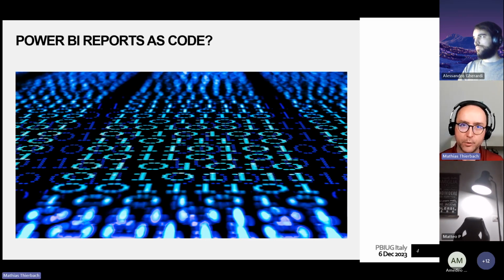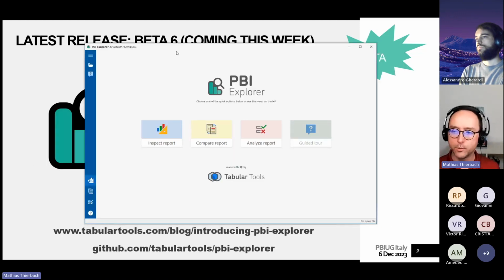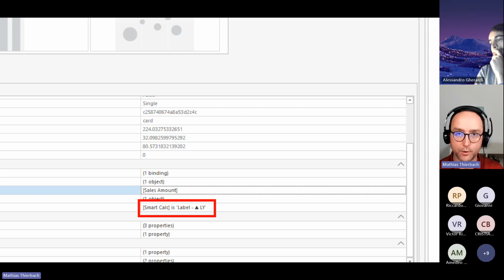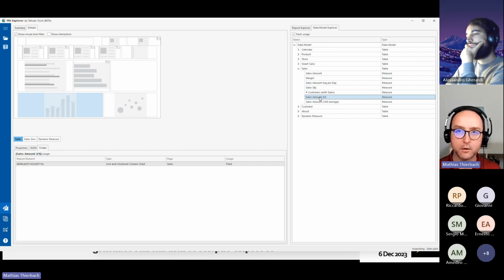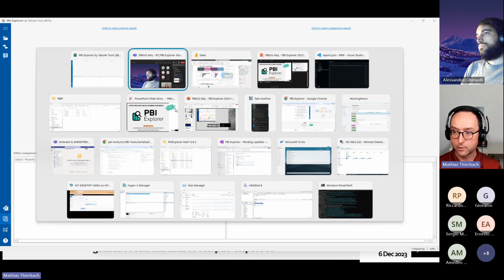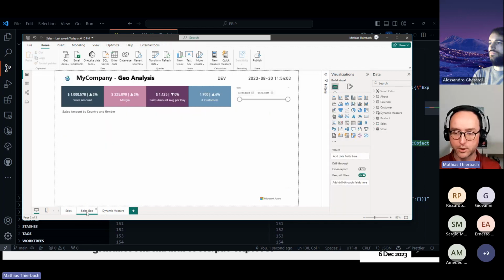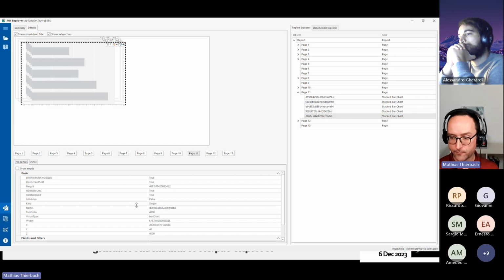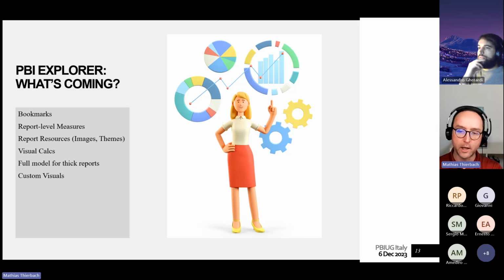PUG Italy - RoundTable - PBI Explorer showcase with Mathias Thierbach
🌟 We are extremely happy to announce this webinar with Mathias Thierbach from Tabular Tools, who on the 6th of December will guide us through a showcase of one of the most interesting additions to our "External Tools" toolbox: PBI Explorer.

❓ PBI Explorer enables a code-first approach to the reporting layer of Power BI, bringing the report-building experience to a whole new level of productivity. PBI Explorer provides you with the set of development features for reporting which you always dreamed about: git-like diff view between reports, understand how the data model (columns and measures) are used by the visuals, a better approach to managing bookmarks and filters and much more!

Trust us: regardless of your role in the PowerBI landscape, you don't want to miss this!